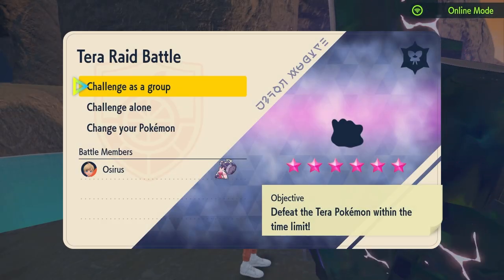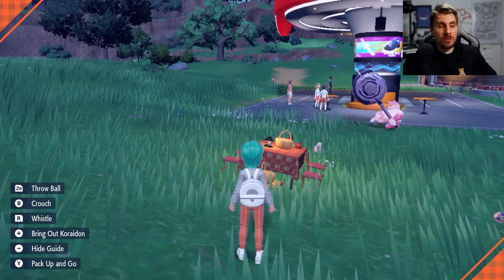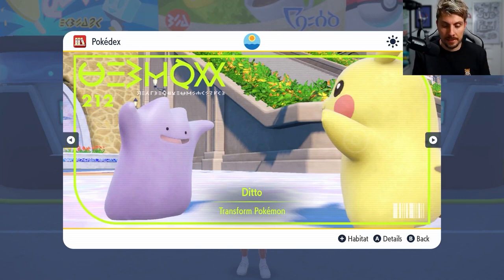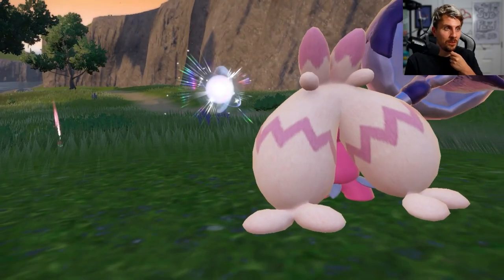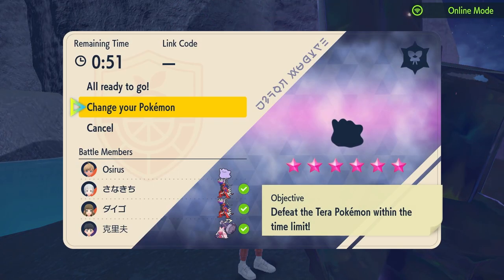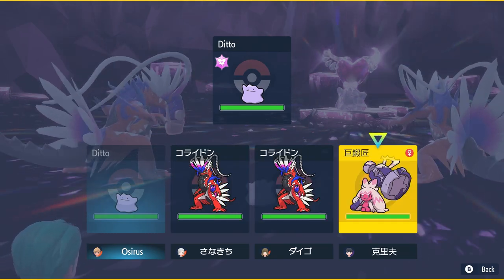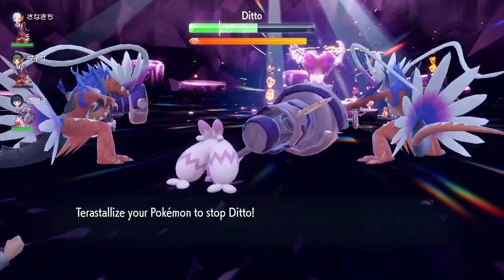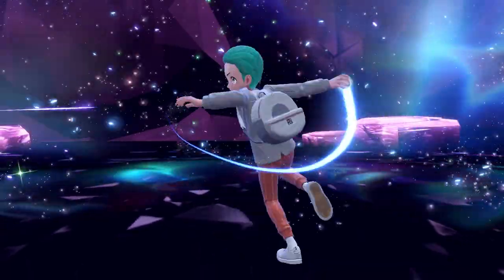How to catch a 6 Star Tera Raid DITTO in UNDER 5 MINUTES in Pokemon Scarlet and Violet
This guide will show you how to catch a 6 star Tera raid Ditto in under 5 minutes in pokemon Scarlet and Violet.